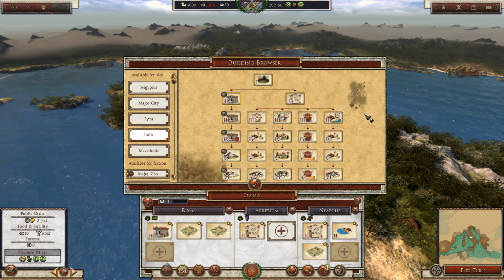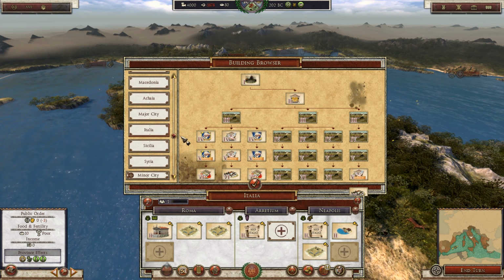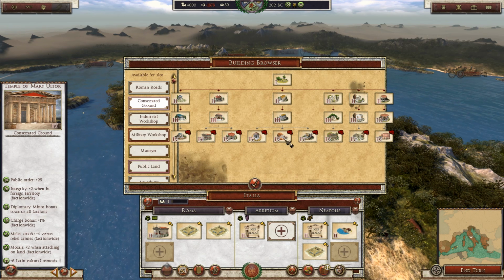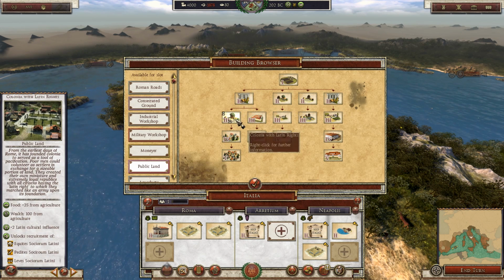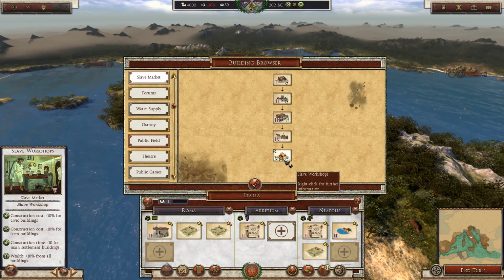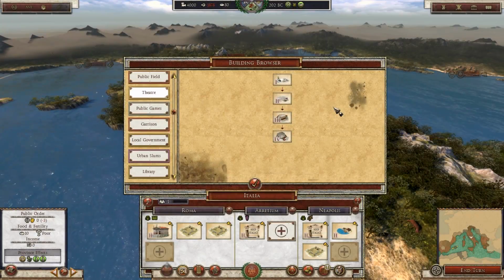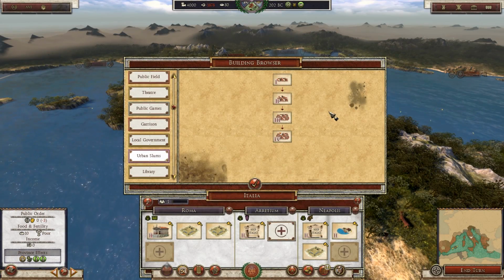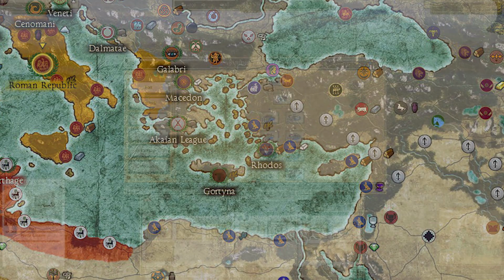ANCIENT EMPIRES EXCLUSIVE LOOK | ROMAN BUILDING BROWSER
An exclusive look at the Roman Building Browser for the Ancient Empires Mod!

My partner network Kensho Network is now Scale Labs!